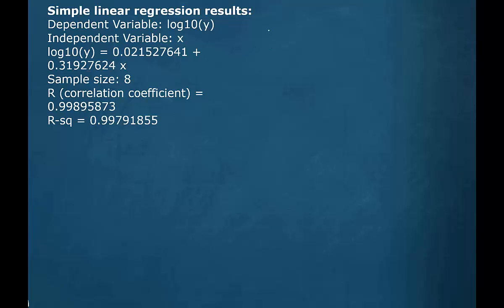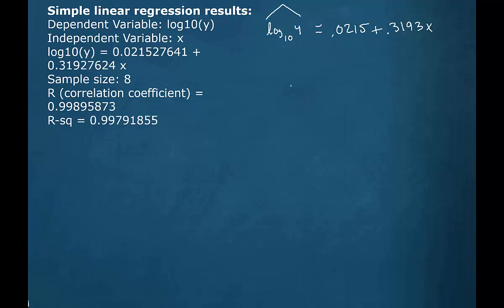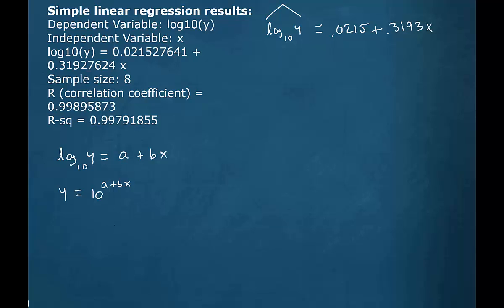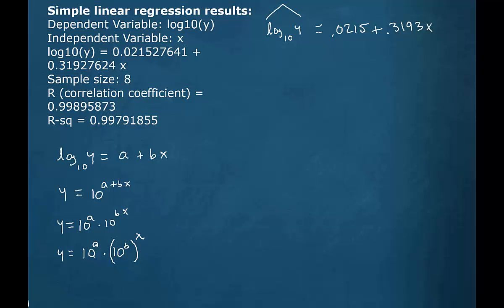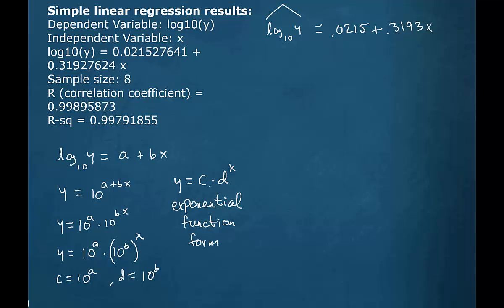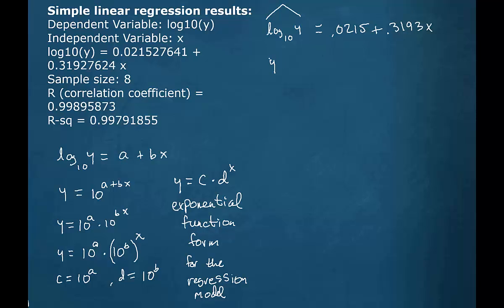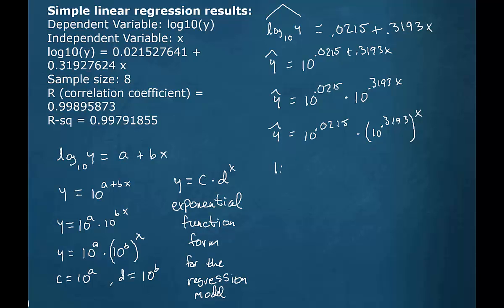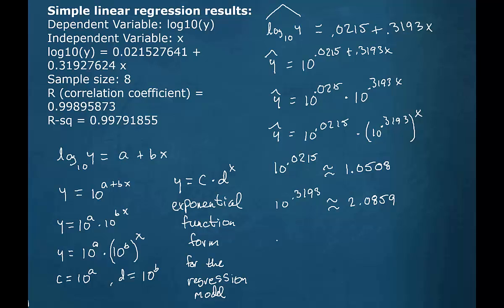1 b 3 e 2 log transformation conversion to exponent form